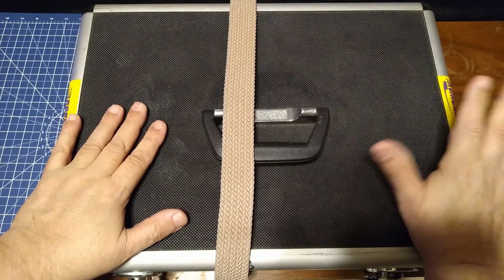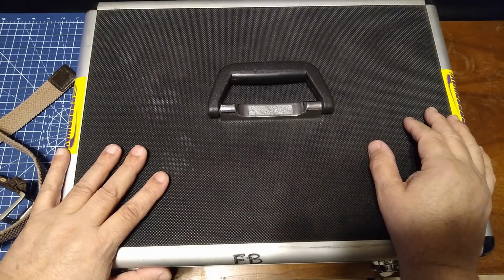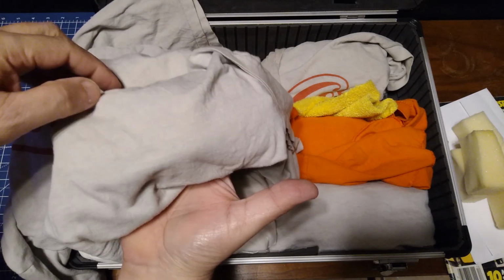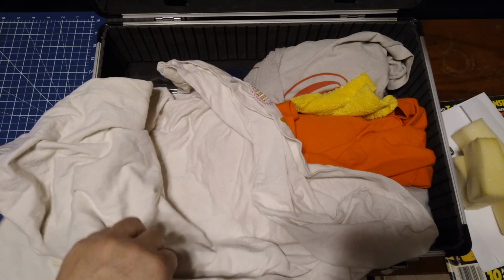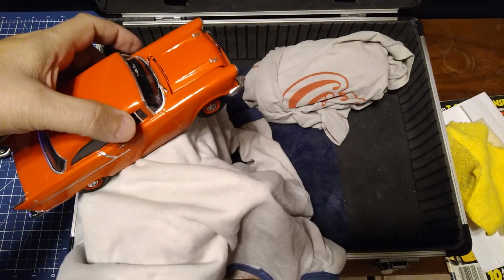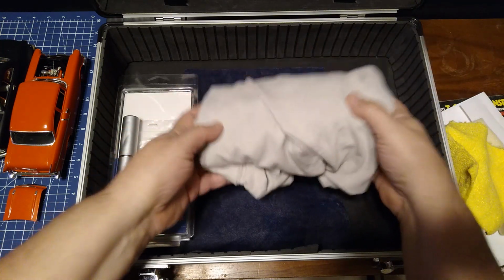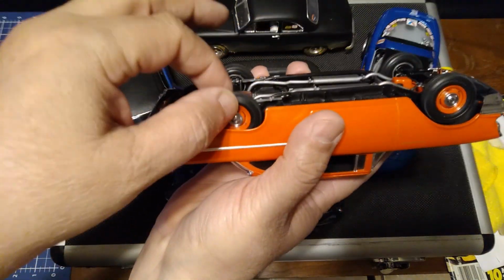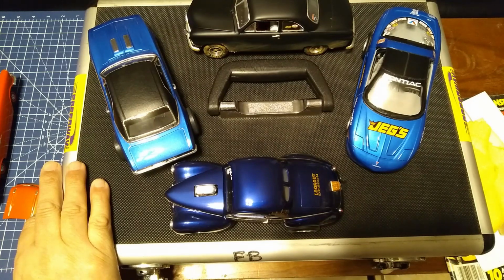Ep.140 Unpacking My Model Cars After a Flight Across The Country (How'd They Do?)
Well, it has been 9 day's since I got back from the show in Atlanta, Ga. And I have , YET, to unpack my model cars. So lets see how they faired the journey.
L.C.

Salvino's JR Models

Luka Cee

Cashew Cosplay

Denise Void

AZLeo Valor